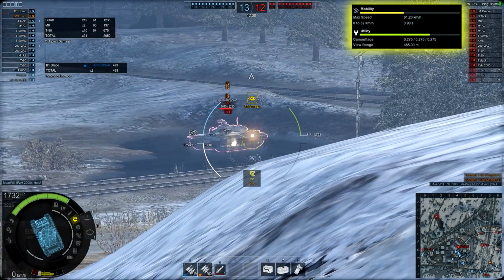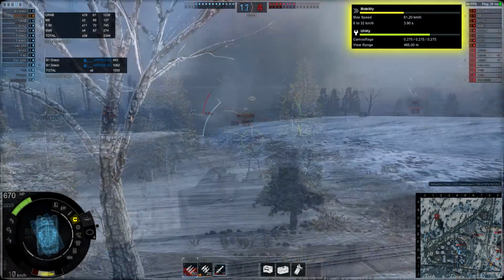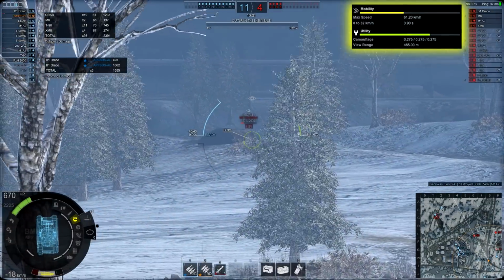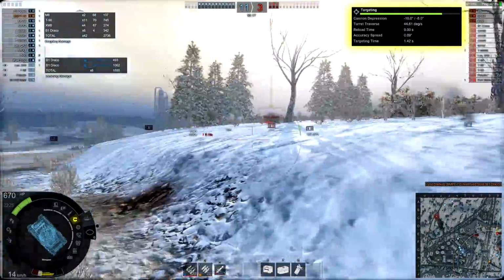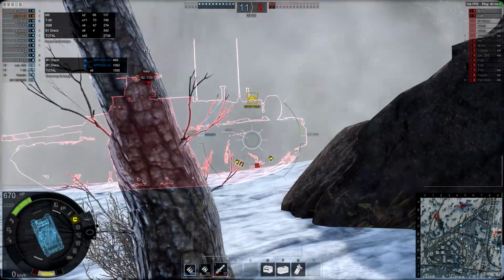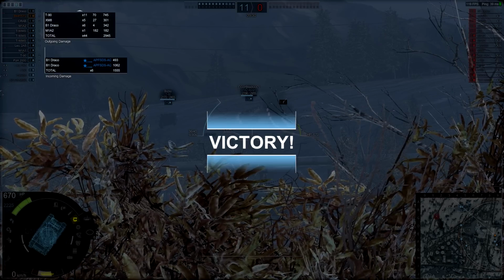► Armored Warfare: BMPT-72 "Terminator 2" Review / Gameplay - Tier 9 Armored Fighting Vehicle (AFV)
Armored Warfare BMPT-72 Gameplay. Armored Warfare Terminator 2 Gameplay. Armored Warfare BMPT-72 Terminator 2 Gameplay. Armored Warfare: BMPT-72 Terminator 2 Gameplay Review. Armored Warfare Tank Review.

Finally I have something new to show you. This time it is going to be another tier 9 armored fighting vehicle (AFV) - The Terminator 2 aka BMPT-72. This is newest Russian Armored Fighting Vehicle.

Tanks in action:
- Russian BMPT-72 Terminator 2, Tier 9 Armored Fighting Vehicle (AFV)